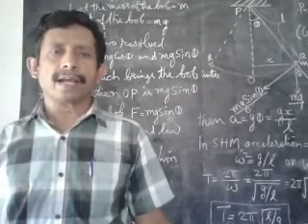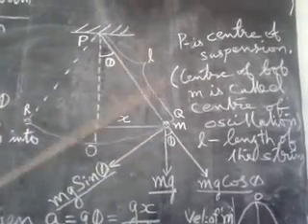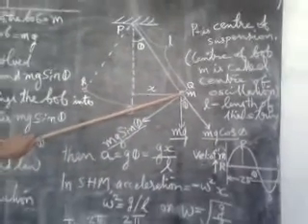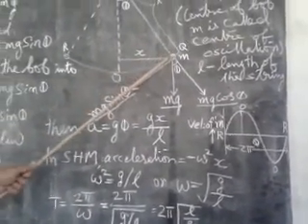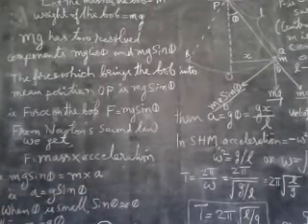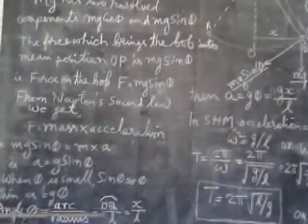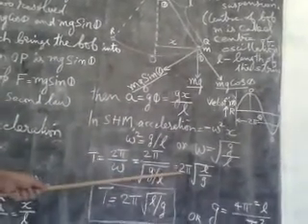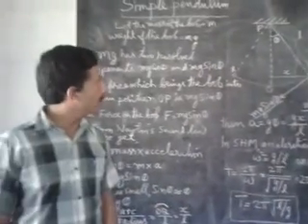Simple pendulum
What is meant by simple pendulum?